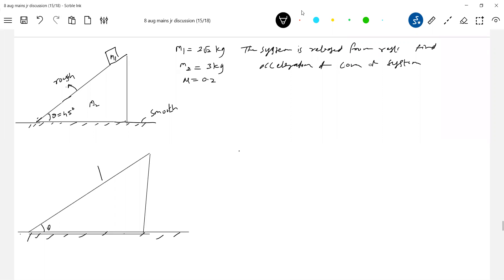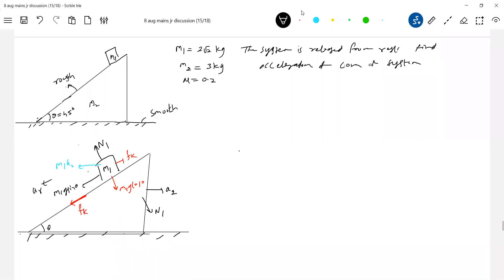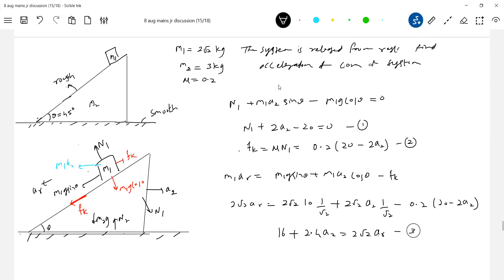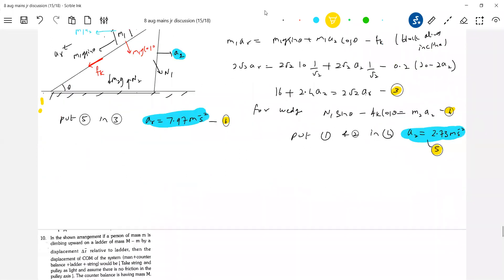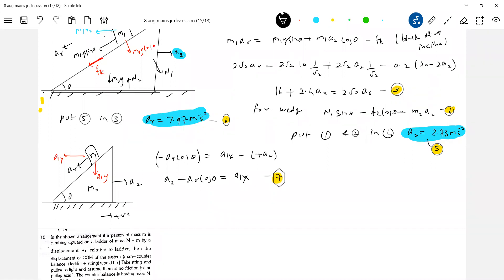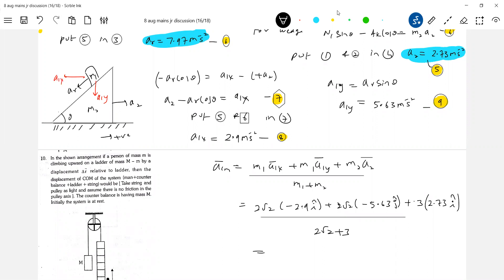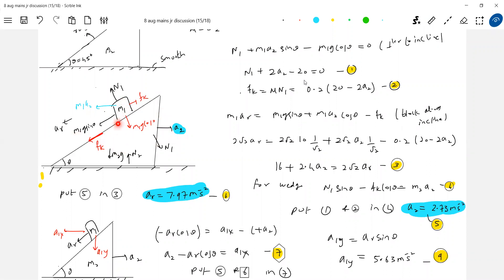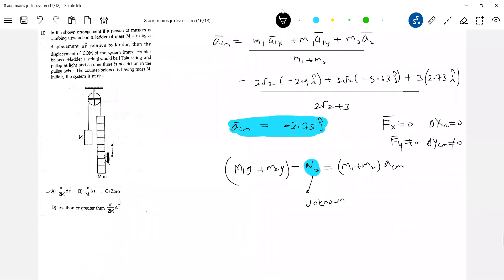13)JEE | A block of mass m1 is kept on an inclined plane of wedge on mass m2.The wedge is kept on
smooth horizontal surface. find acceleration of center of mass of system.  | Physics | motion of centre of mass JEE   | JEE Main 2024 | JEE Adv |